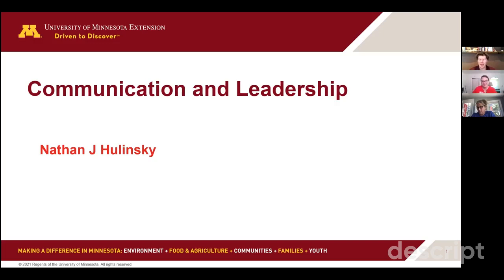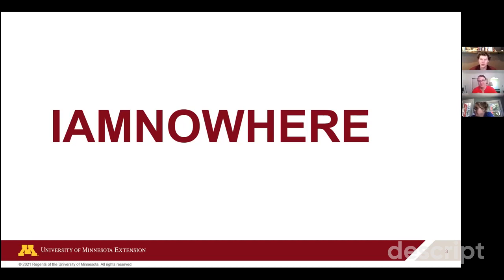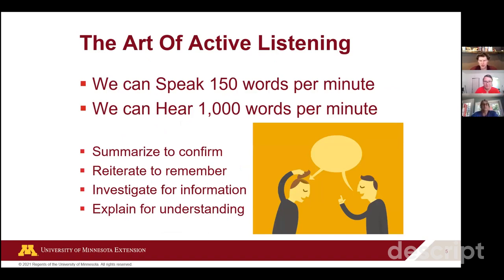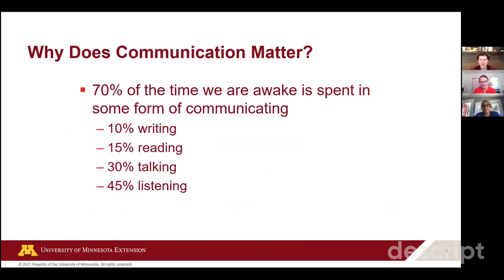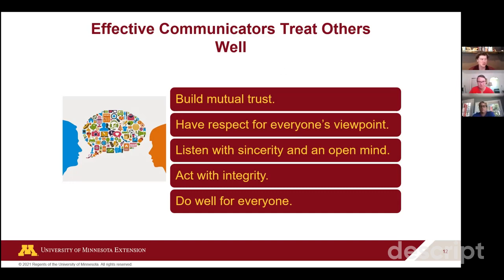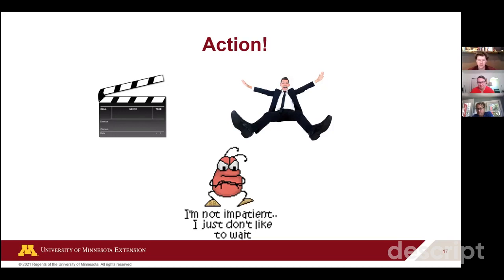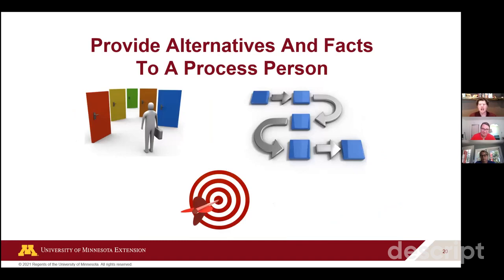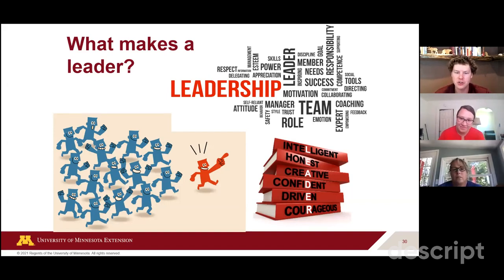Becoming a Great Farm Supervisor: Communication and Leadership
Beyond managing employees,  learn how you can act and communicate like a leader. In this webinar, you will begin to understand the difference between being a manager and a leader on your farm. Additionally, you’ll discover your personal leadership and communication style and how your preferred style impacts your management of the farm.